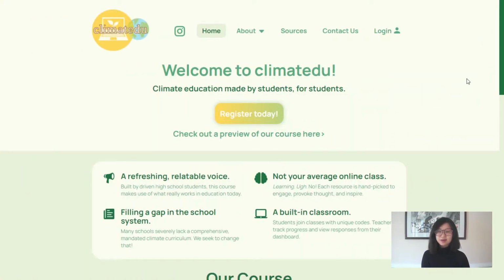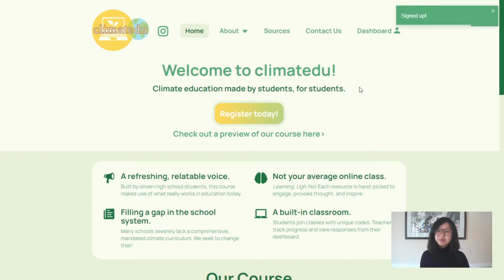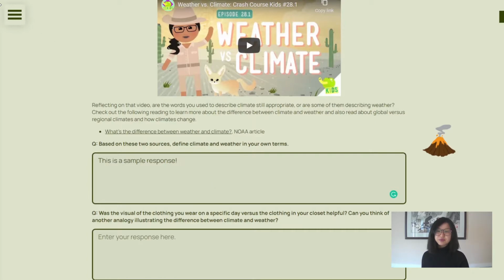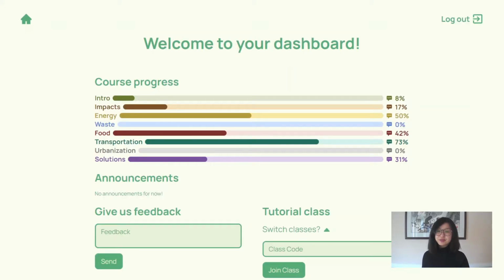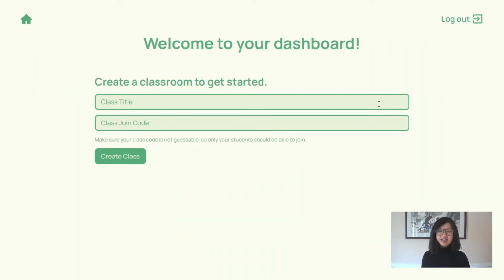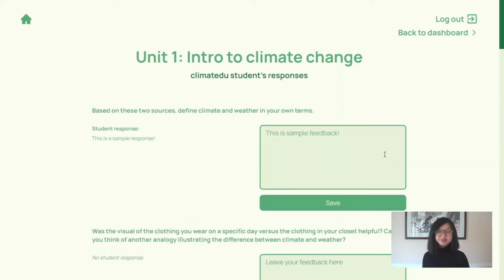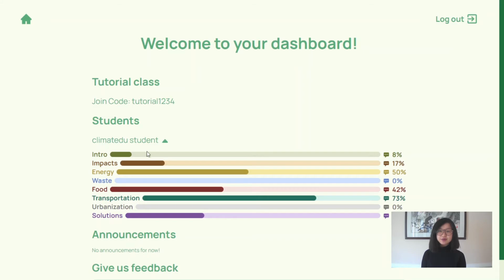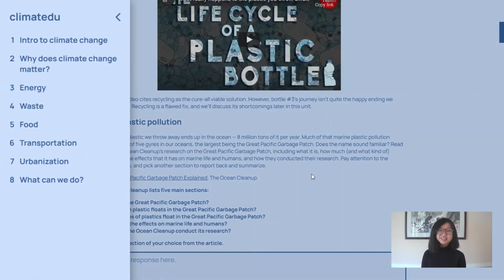climatedu Course Tutorial for Students and Teachers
If you're interested in taking or teaching the climatedu course, you're in the right place! In this video, we explain exactly how to make an account, navigate your dashboard, and explore the course.